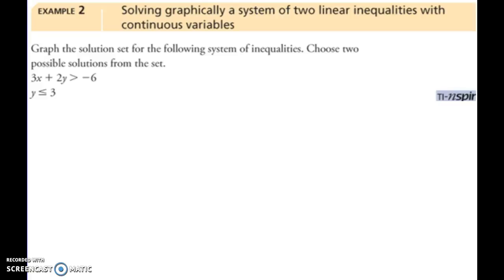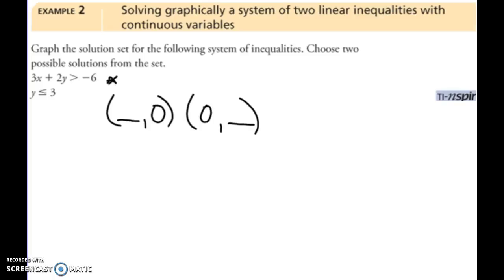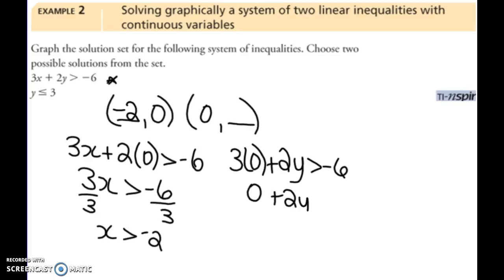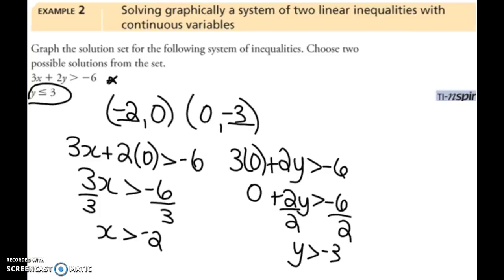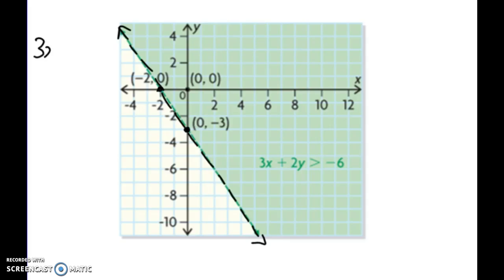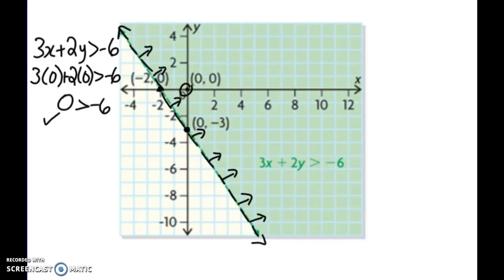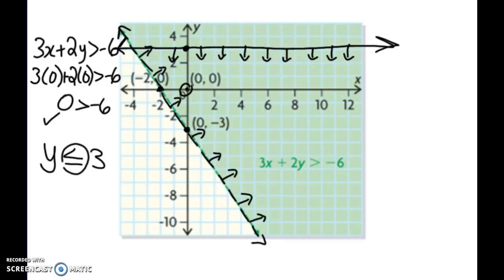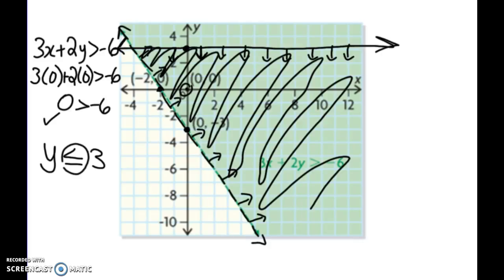Foundations 20 Section 6.3 Graphing to Solve Systems of Linear In. Video